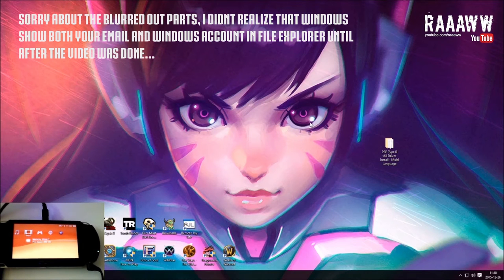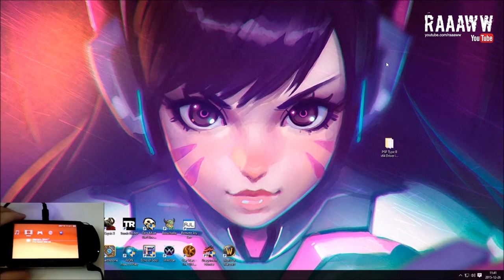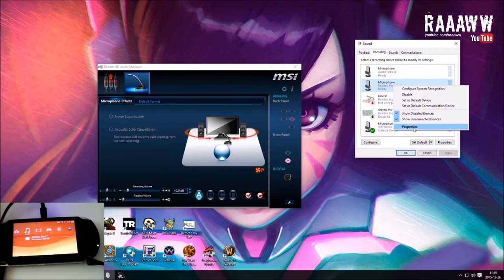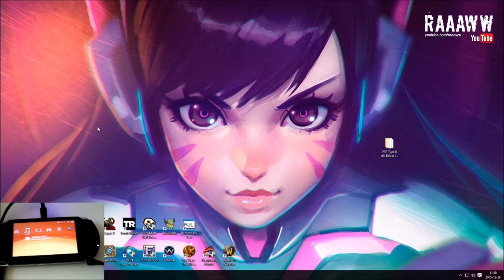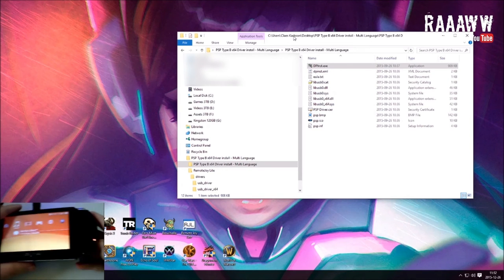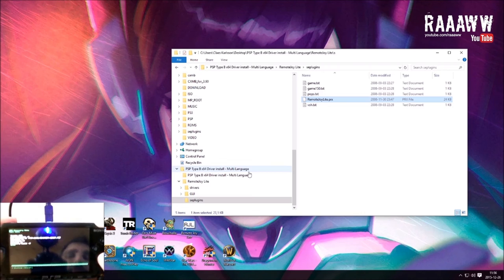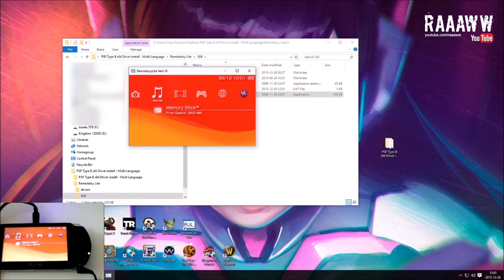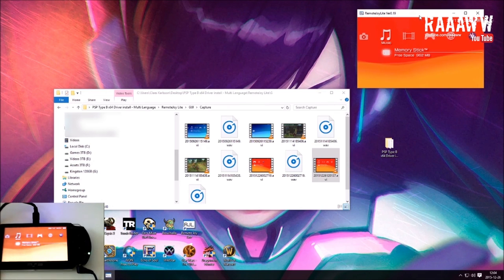PSP to PC Tutorial Installation and noise reduction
(Needs custom firmware) Want to play or record your PSP games on your PC? Here is a tutorial how to install the 64bit PSP Type B drivers, remotejoylite, reducing noise and some trouble shooting.

Here is a bundle containing remotejoylite and the PSP type B installer. Let me know if the link stops working.